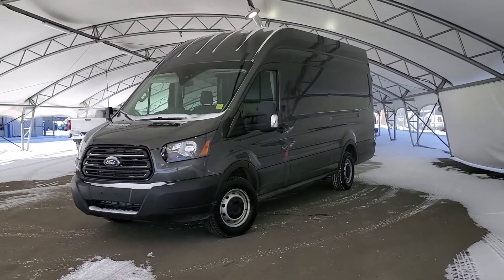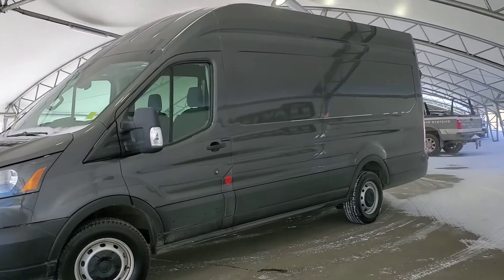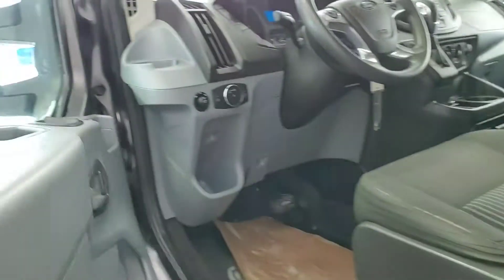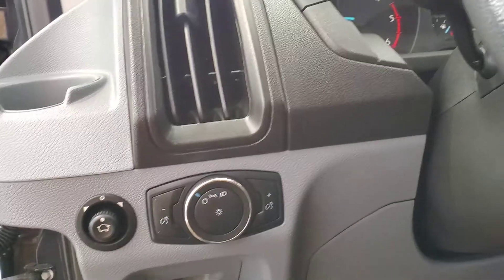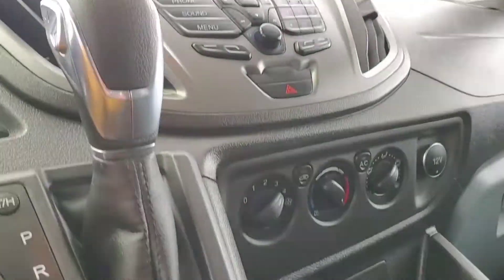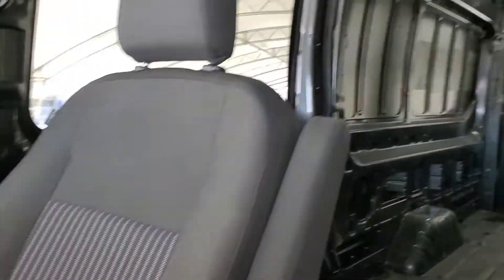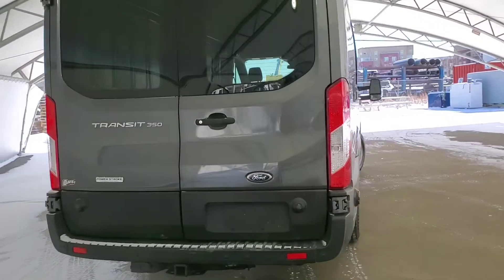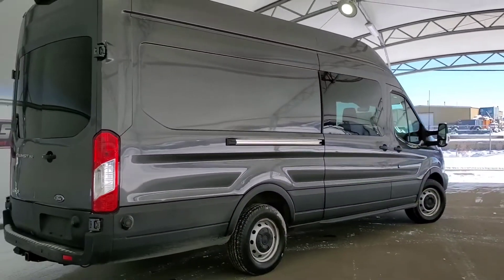2019 Ford Transit 350 195987